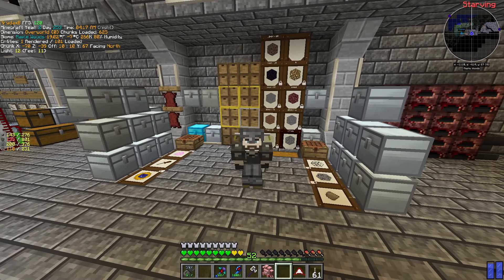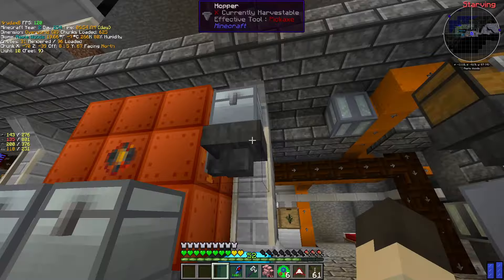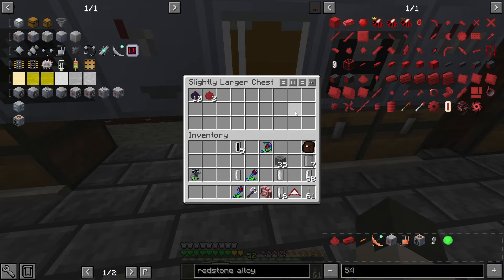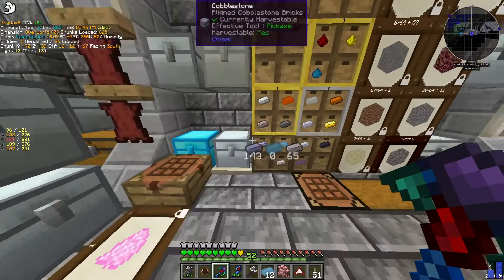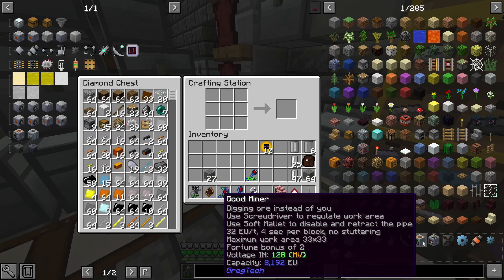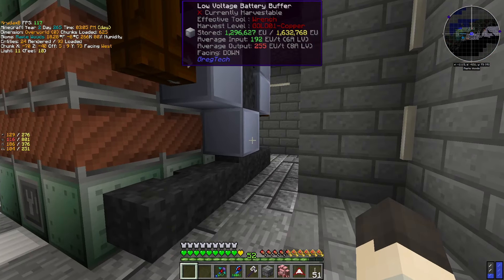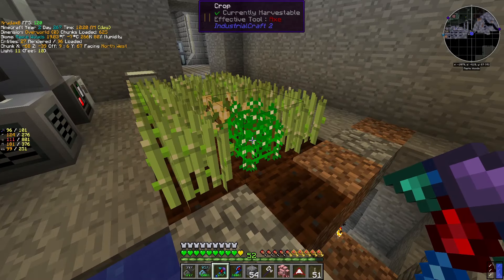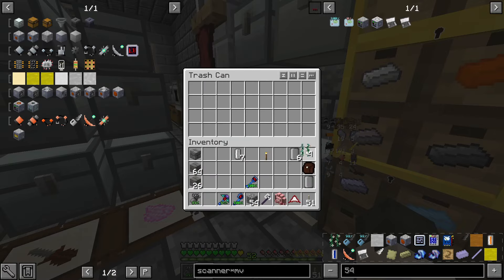GregTech: New Horizons #38 - My Disappointment Is Immeasurable (And My Day Is Ruined)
Gregtech: New Horizons is the hardest modpack there is! Let's dive in, take it slow, and enjoy the ride.

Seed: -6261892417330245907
GTNH Version: 2.6.0